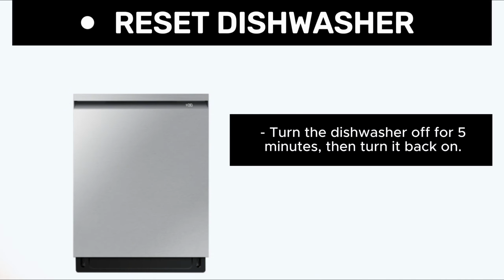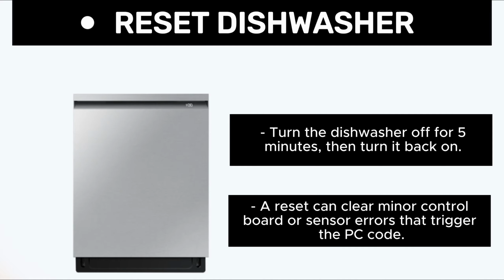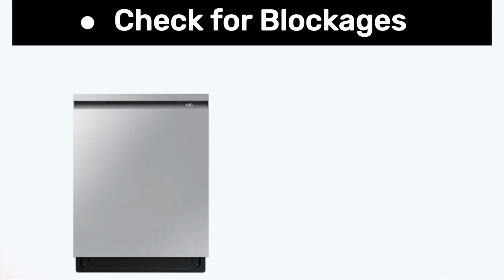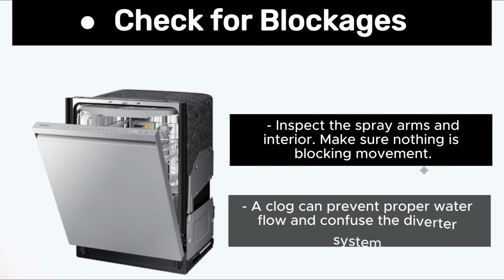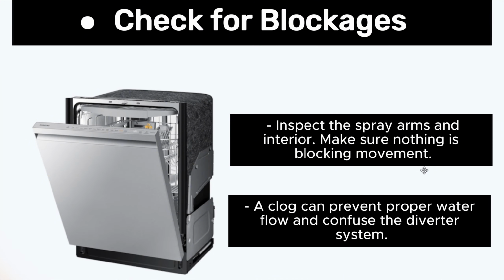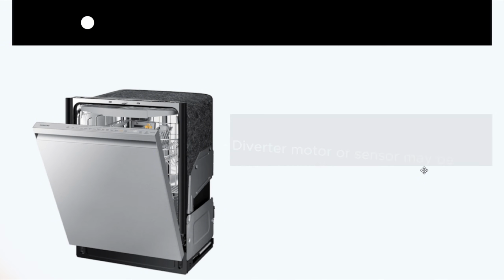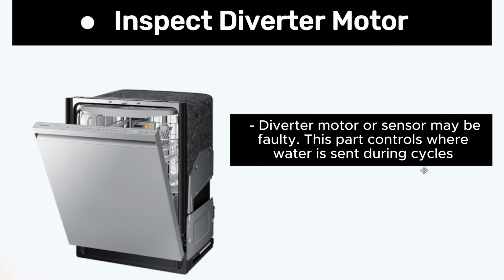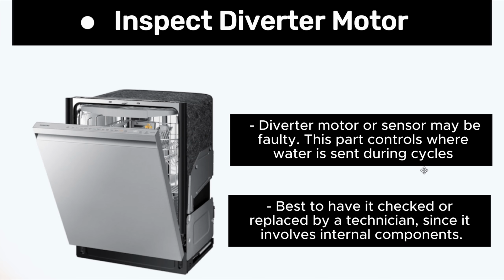Samsung Dishwasher Error Code PC - Troubleshooting Guide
In this video I show you how to fix Samsung Dishwasher Error Code PC - Troubleshooting Guide.